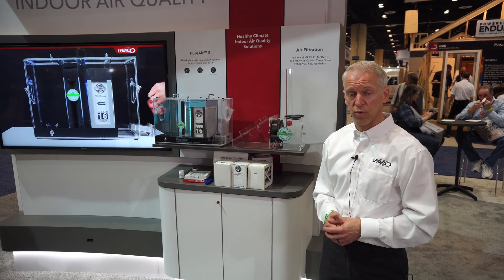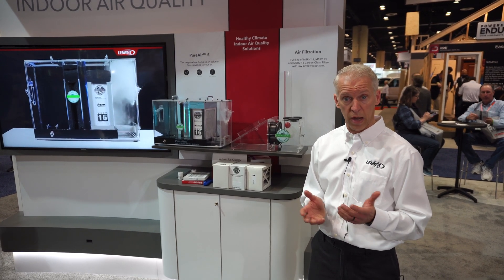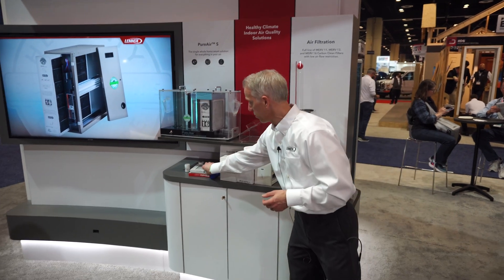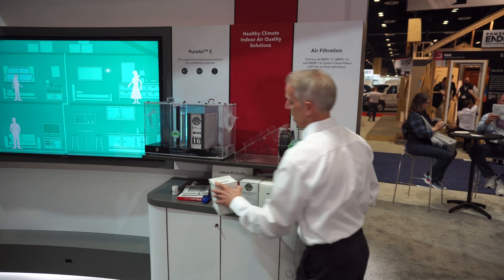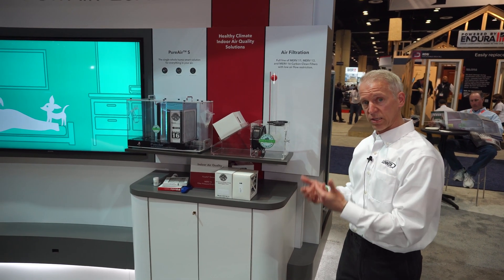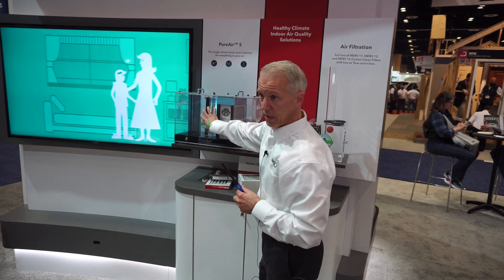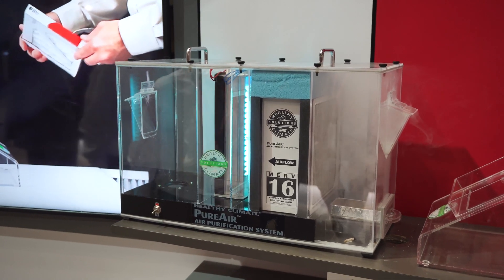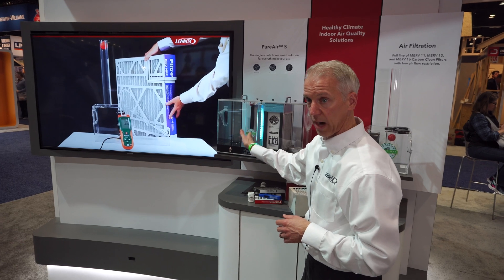Lennox Healthy Climate Filters / PureAir System at KBIS 22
Terry Stern, product manager for Lennox Residential IAQ, walks through the basics of IAQ, and showcases their healthy climate filters. They are four-inch filters, MRV 16, and has carbon treated. So when you put this system that's designed for an HVAC system on the line, no pressure drop at all. You're not reducing any pressure on the system, you're not making the system work harder because it's a MRV 16, you're going to filter out 99.9 percent of cold, influenza, and the COVID virus, along with the bigger particles of dust pollen and dander.

They also have a MRV 16 system with a UV, called PureAir and PureAir S System. It's a combination of two technologies, hospital grade filtration. It's going to catch everything in that filter–smoke, dander, pollen, cold, influenza, or virus, and filters it out. Anything that gets through the filter will be then captured and killed by the UV light–odor, viruses, VOCs.